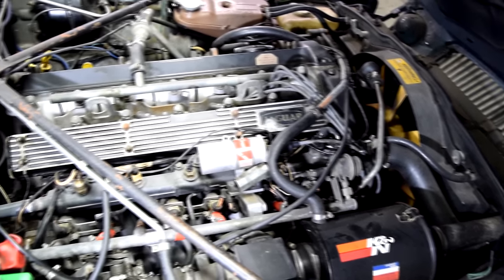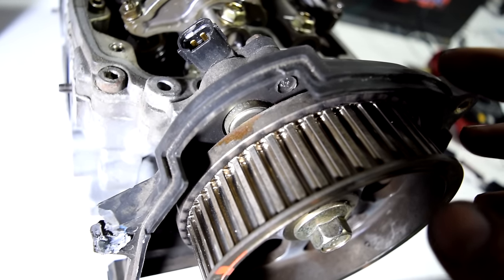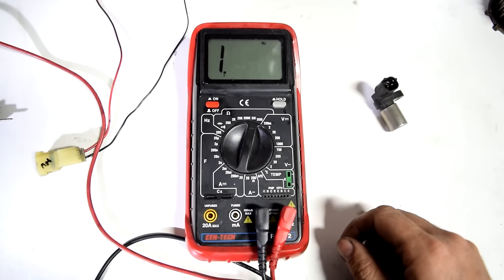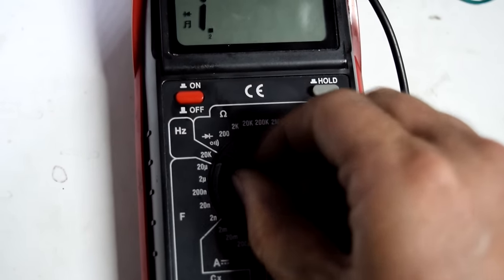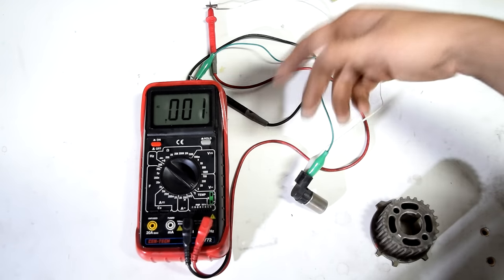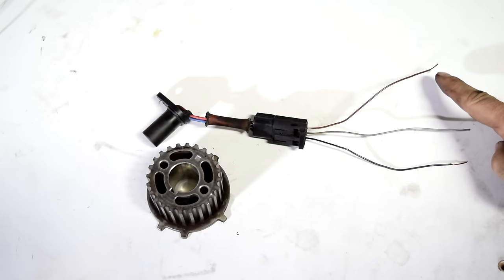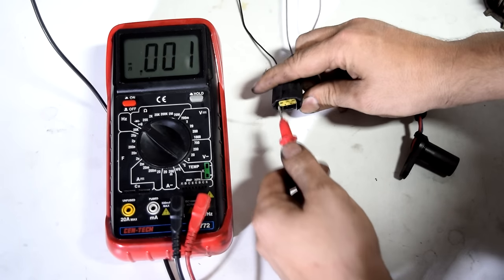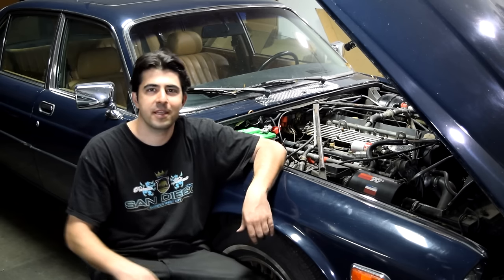How to Test Crankshaft and Camshaft Position Sensors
Here is how you can easily test both your crankshaft position sensor and camshaft position sensor. It's very important to be able to test these sensor since because they control your ignition and fuel injector pulse and if they fail they could cause a Crank No start condition.

Multimeter used in this Video